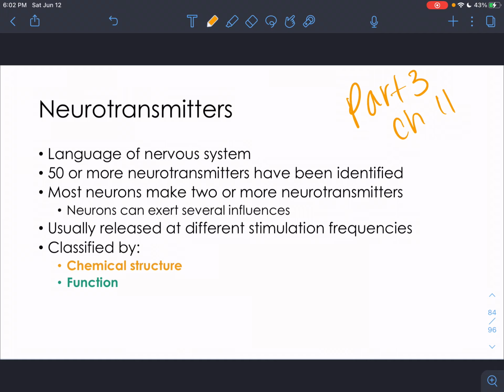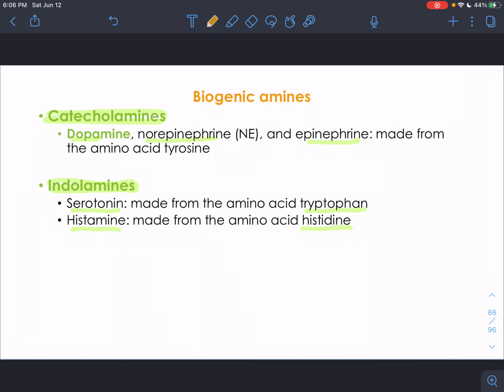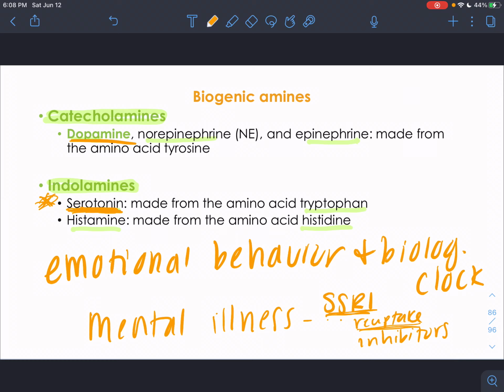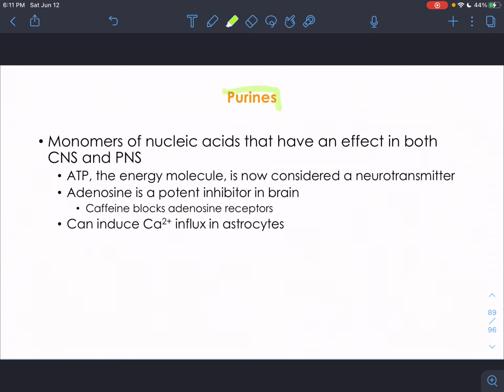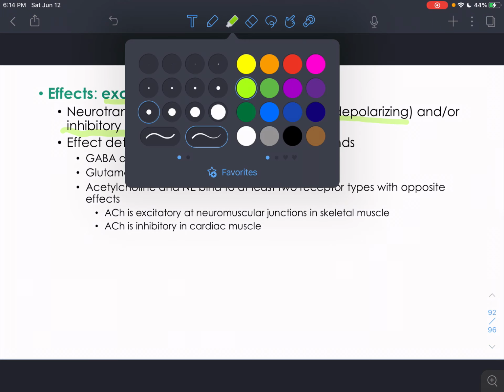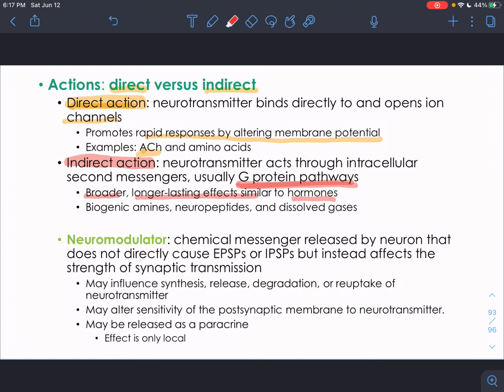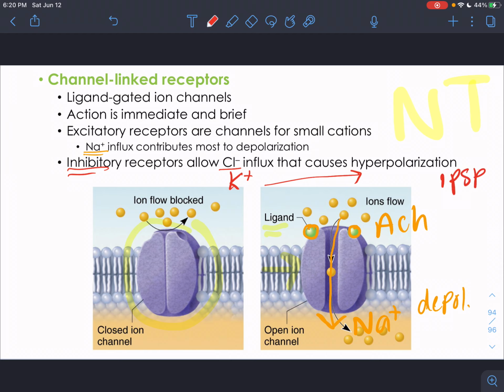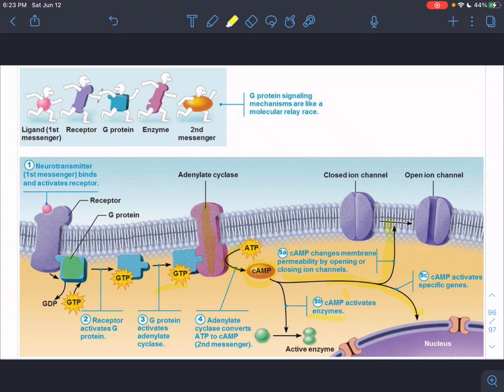CH11 - The Nervous System & Nervous Tissue - Part 3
Claire Smith
Chapter 11 - The Nervous System & Nervous Tissue- Part 3